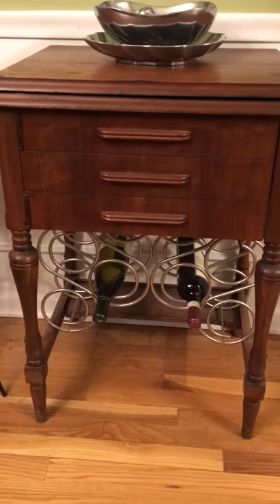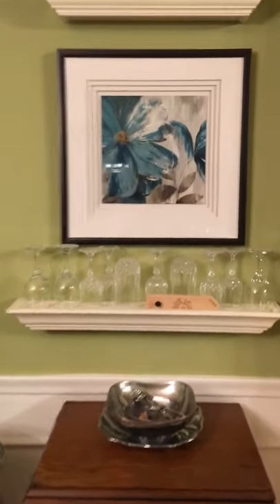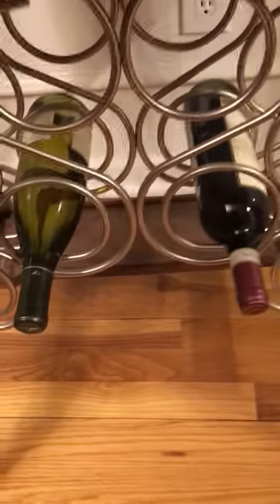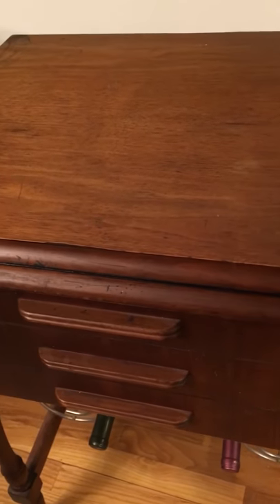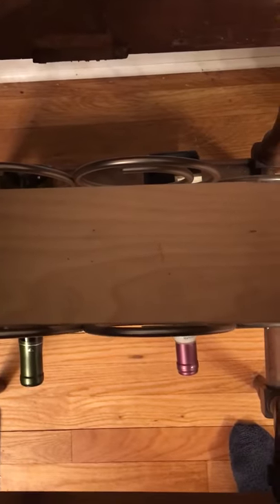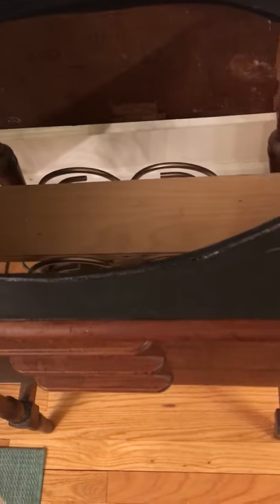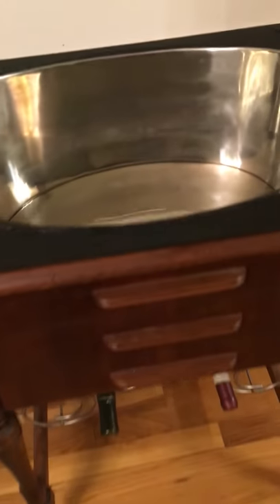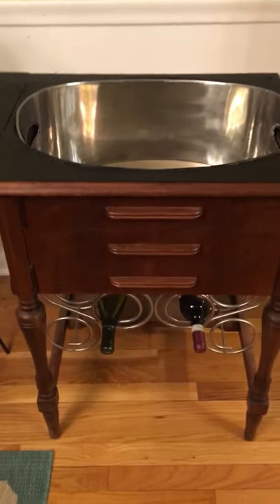Refurbished sewing cabinet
Seeing cabinet turned drink station